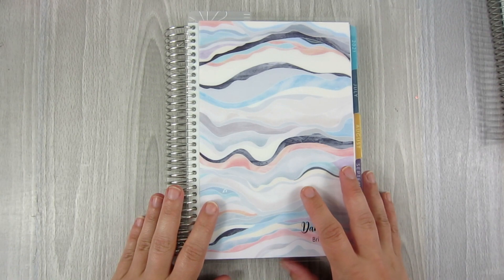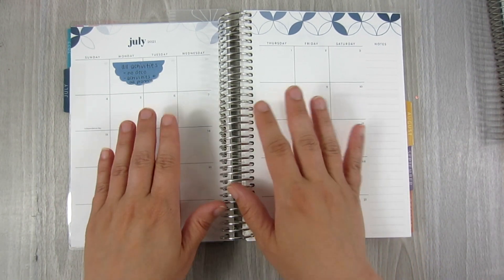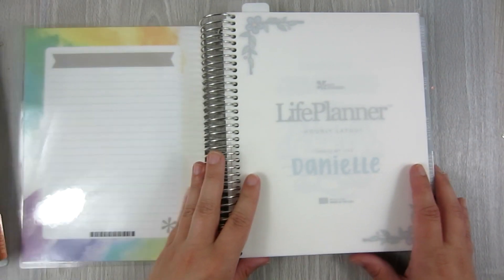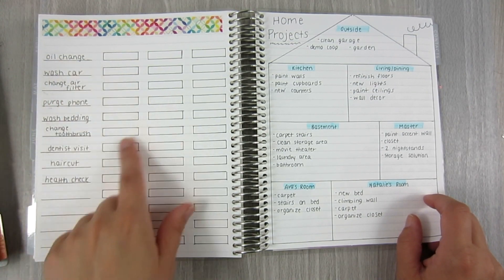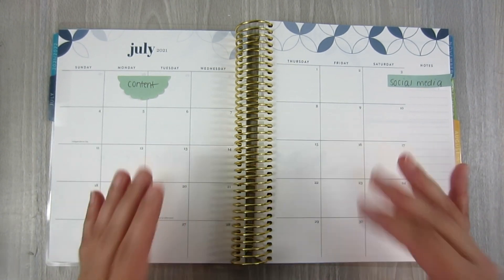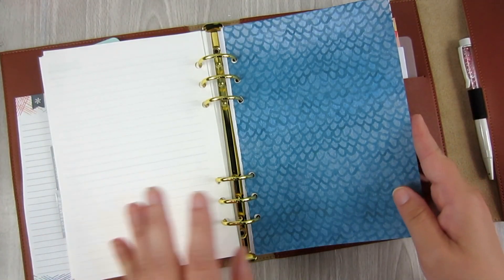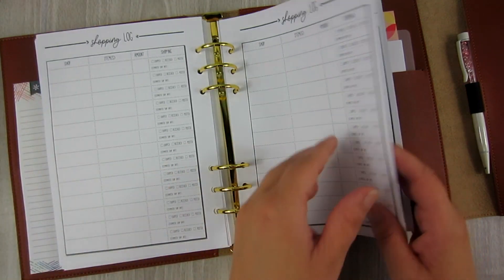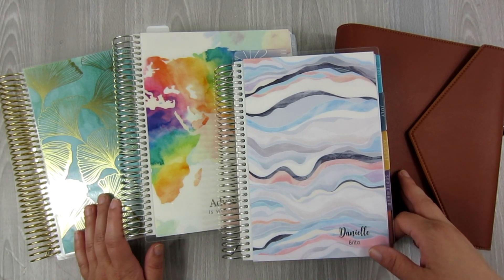What Planner Am I Using? Planner Lineup 2022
I've been struggling to find a good planner system to stay organized for awhile sooo. I'm restarting my planners in July with a few new ones! What planners are you using currently? Are they working for you?

❤ Have any questions about content you see on my channel?

❤ My Planners:
Weekly Planner ~ Erin Condren Hourly
Content Planner ~ Erin Condren Monthly
Daily Planner ~  Erin Condren A5 Daily Duo
Health/Wellness Planner ~ Erin Condren A5 Agenda w/ inserts from LightsPlannerAction